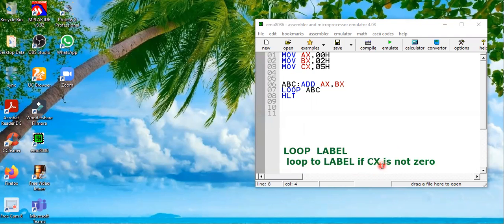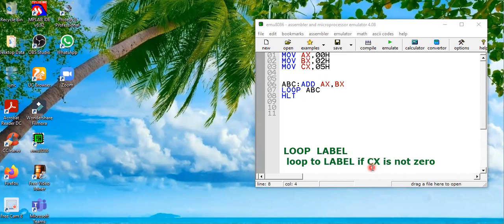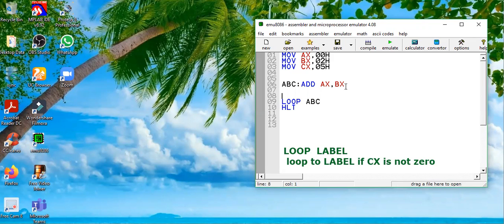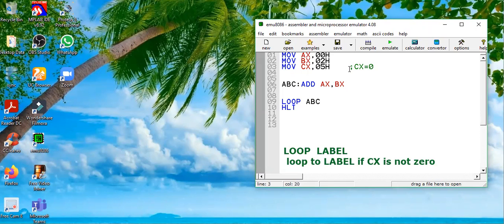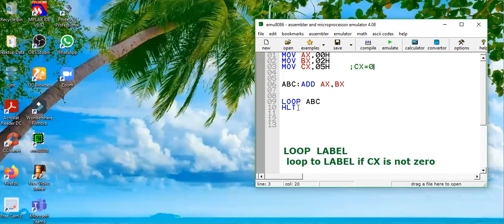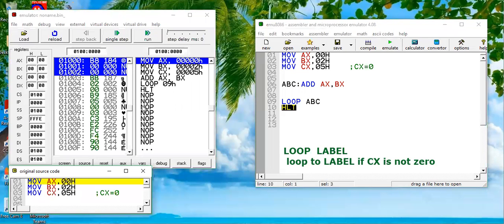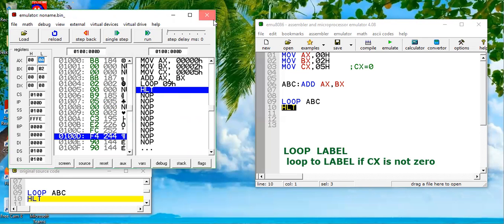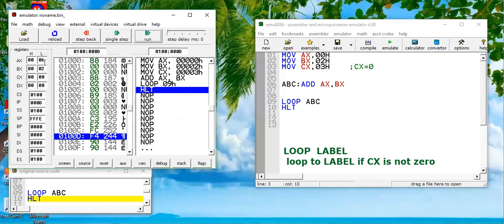LOOP INSTRUCTION | 8086 Instruction set with emu8086 | Looping example in 8086 assembly language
This video tutorial provide explanation of LOOP  instruction for 8086 assembly language in emu8086. This instruction is used to perform the iteration of certain process to perform the looping mechanism in 8086 assembly language. The LOOP instruction is mainly used to simulate the different loops in HLL. The Loop instructions use the CX register to indicate the loop count. The syntax of the Loop instruction is: LOOP label The Loop instruction decrements CX without changing any flags If CX is not zero after the decrement, control is transferred to the destination label The jump is a SHORT jump only